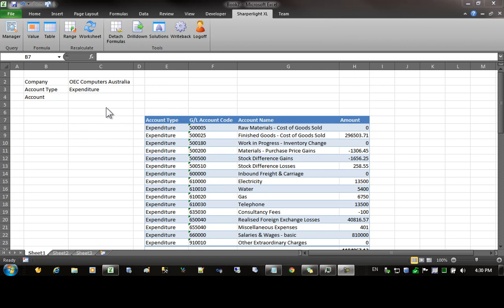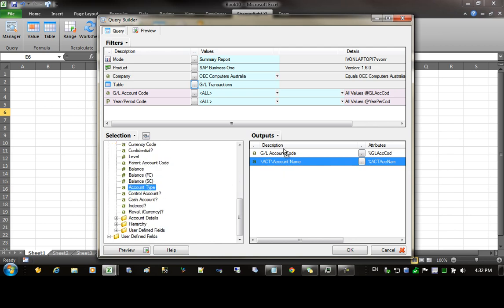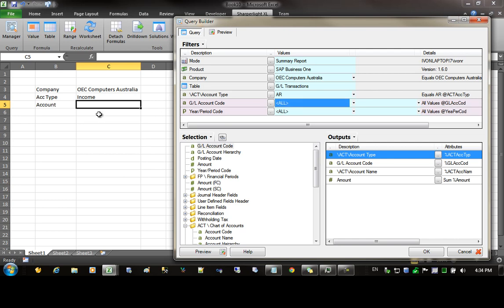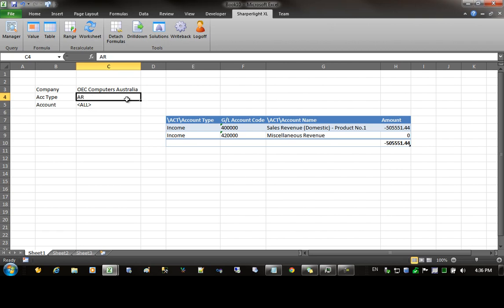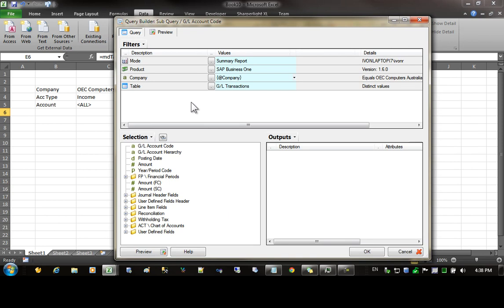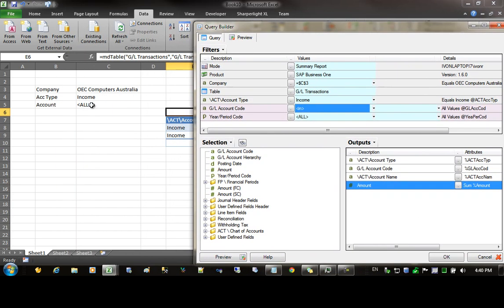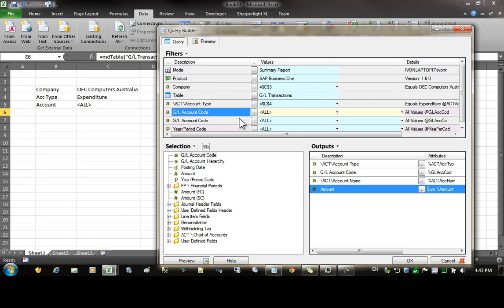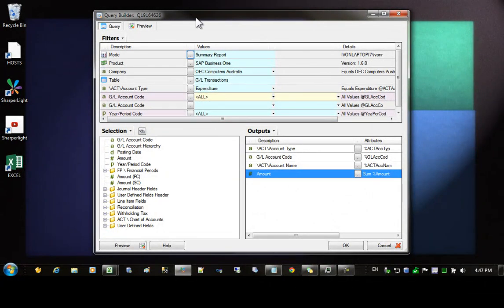Sharperlight Query Builder - Cascading Filters Values in Lookups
Cascading Filter Value Lookups allow you to restrict the values appearing in a Lookup based on the select Values of the preceding Filters.  In the example an Account Code Lookup is restricted to just the Account Types of the Filter set just before it.

Filters values are passed by name into Filter Sub Queries of the Filters below it.  The Sub Queries allow you to custom design what appears in the Lookup as well as Filter down the values based on the Filter values referenced by name in the parent Query

The video starts with Excel and then reproduces the same Report in Publisher for the Web Channel.   The Account Types are set as a Dropdown pick list and a comma delimited list is set of the valid types.